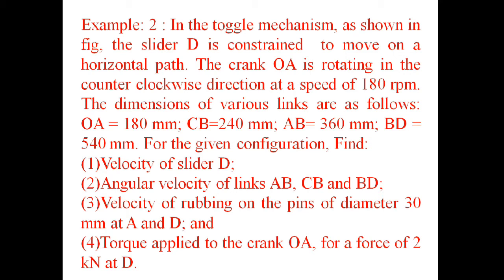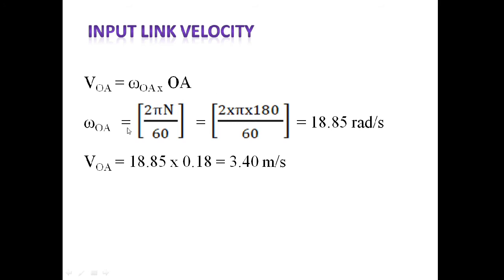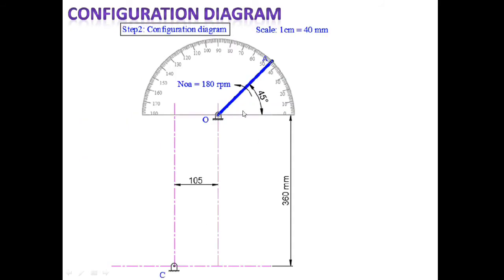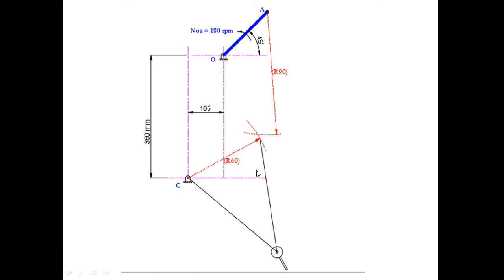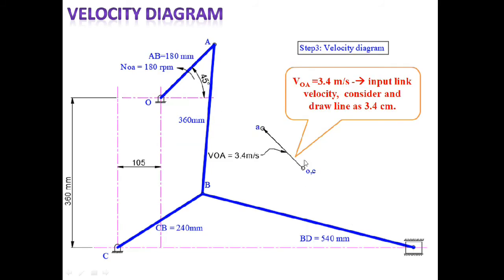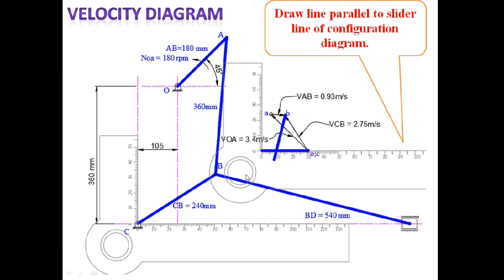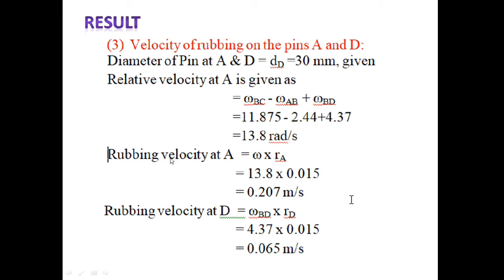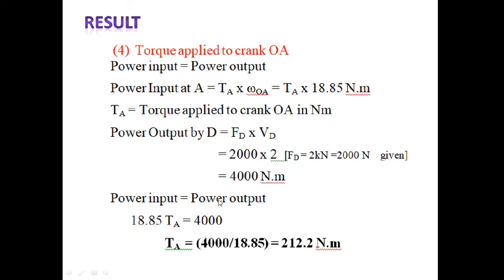KOM - TOGGLE MECHANISM - VELOCITY DIAGRAM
How to draw velocity diagram of given toggle mechanism. as shown fig. with step by step procedure.